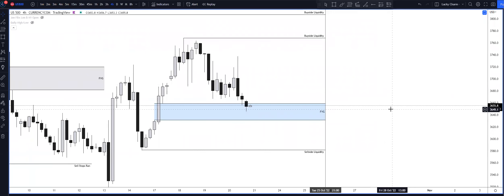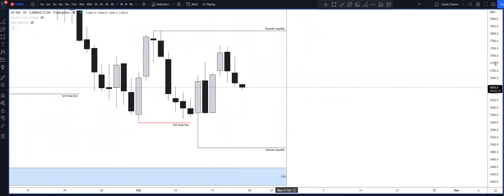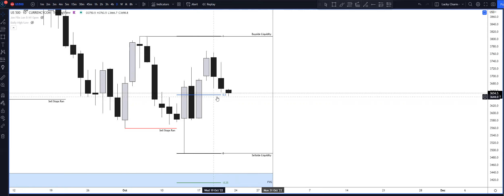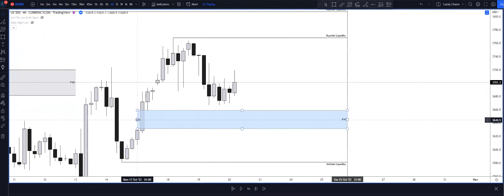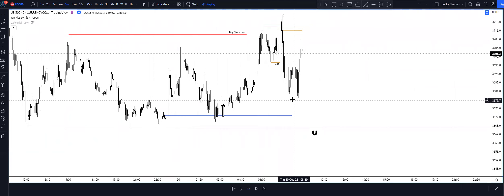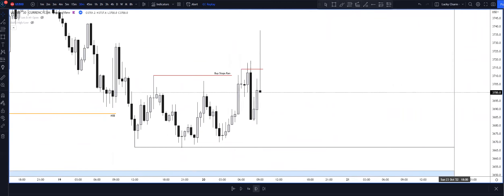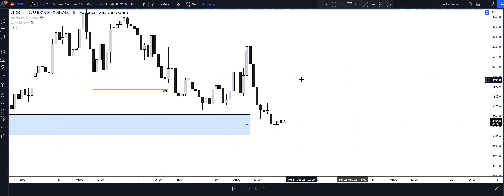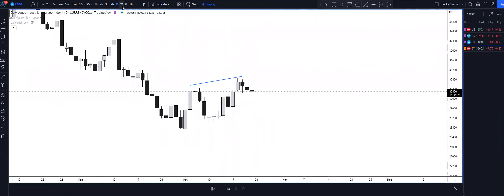DAILY LOGS (EPISOSDE #34) ICT-CONCEPTS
CREDIT: ICT (INNERCIRCLETRADER)

Any content on this channel should not be relied upon as advice or construed as providing recommendations of any kind. It is your responsibility to confirm and decide which trades to make. Trade only with risk capital; that is, trade with money that, if lost, will not adversely impact your lifestyle and your ability to meet your financial obligations. Past results are no indication of future performance. In no event should the content of this correspondence be construed as an express or implied promise or guarantee.

is not responsible for any losses incurred as a result of using any of our trading strategies. Loss-limiting strategies such as stop loss orders may not be effective because market conditions or technological issues may make it impossible to execute such orders. Likewise, strategies using combinations of options and/or futures positions such as “spread” or “straddle” trades may be just as risky as simple long and short positions. Information is in no way guaranteed. No guarantee of any kind is implied or possible where projections of future conditions are attempted.

None of the content published on this channel constitutes a recommendation that any particular security, portfolio of securities, transaction or investment strategy is suitable for any specific person. None of the information providers or their affiliates will advise you personally concerning the nature, potential, value or suitability of any particular security, portfolio of securities, transaction, investment strategy or other matter.